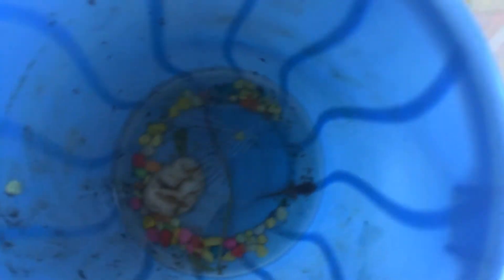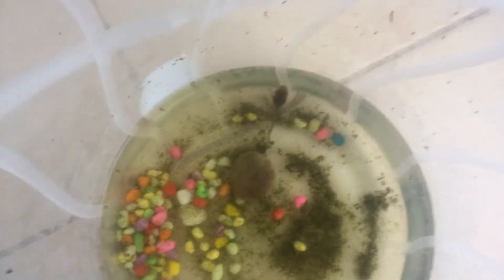Tadpole and froglet update